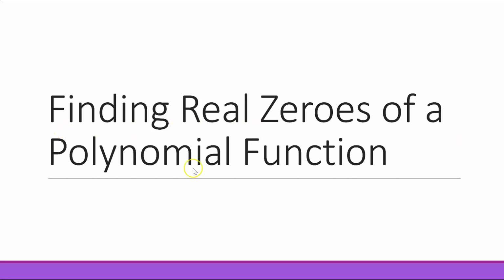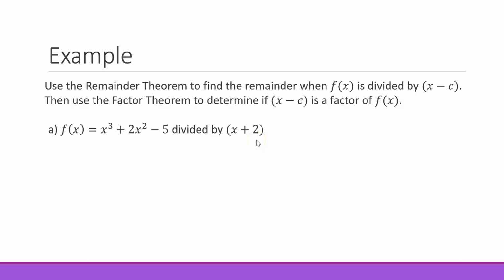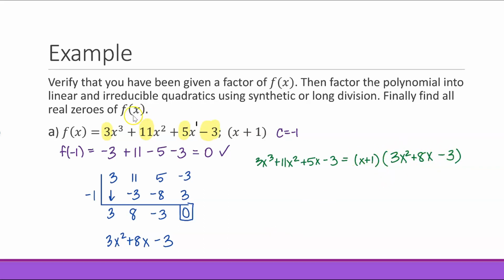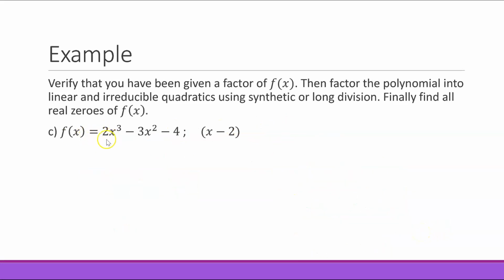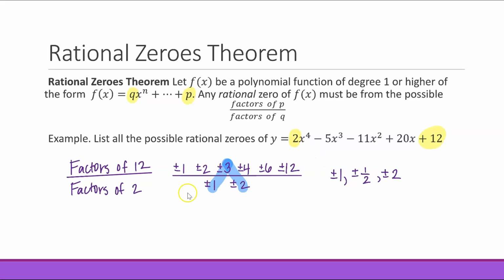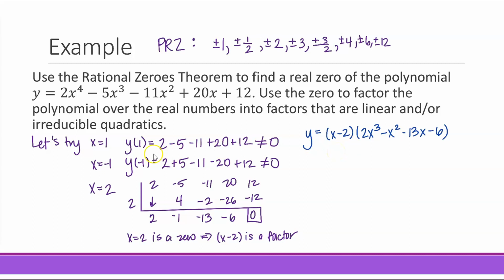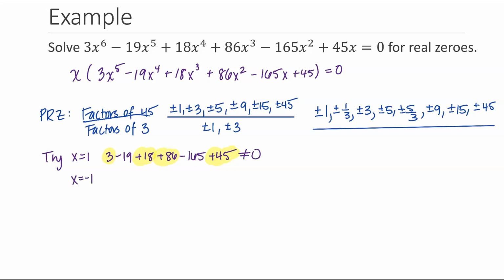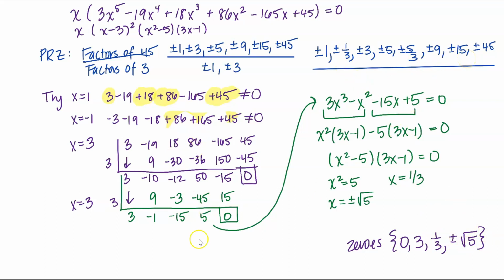Finding Real Zeroes of a Polynomial Function | Precalculus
In this lesson, we explore multiple strategies to find the real zeros of a polynomial function. You'll learn how to apply the Remainder Theorem, Factor Theorem, and Rational Root Theorem, plus how to use long division to simplify and solve step-by-step.

✅ What you’ll learn:

How to identify and test possible rational zeros
Using the Rational Zero Theorem
Applying the Remainder Theorem to check candidates
Using the Factor Theorem to confirm roots
How to perform polynomial long division to reduce the degree
Solving polynomial equations completely

📌 Perfect for:

Mastering polynomial techniques before calculus
Homework help and test prep
Strengthening algebraic reasoning and factoring skills

Full lessons on factoring, graphing, and solving
Polynomial division, synthetic division, and more